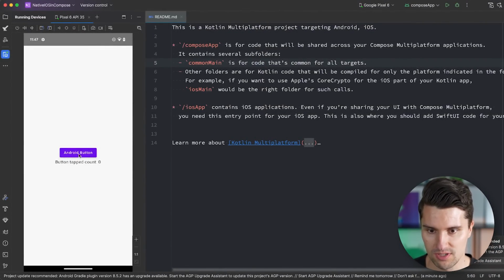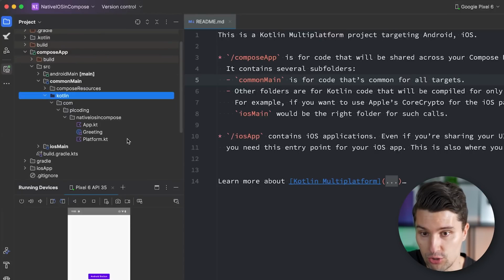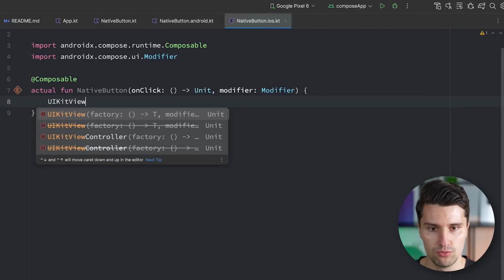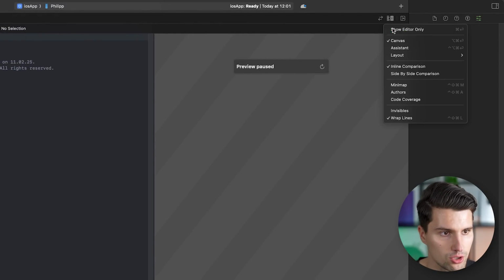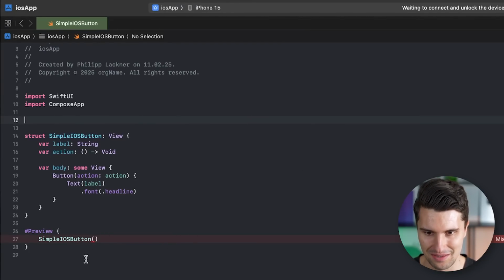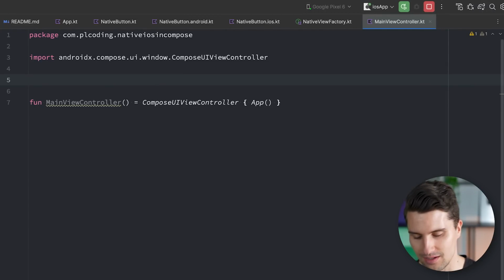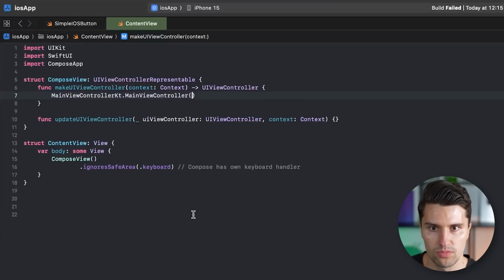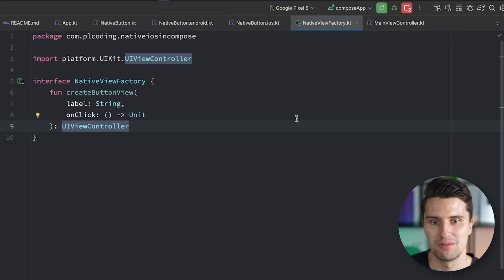How to Use Native iOS Views (Swift UI) In Compose Multiplatform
In this video you'll learn how you can take UIKit and SwiftUI views from iOS and use them in your Compose multiplatform code as a normal Composable.

00:00 - What we will build
00:57 - KotlinConf 2025
2:15 - Implementation